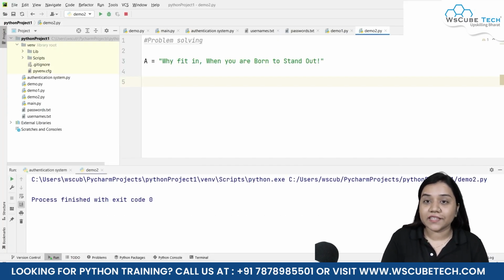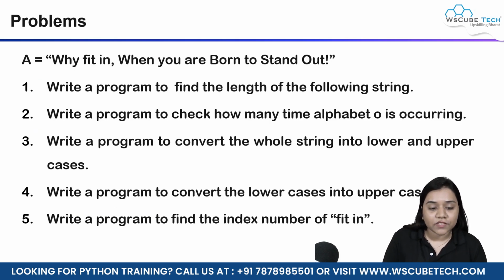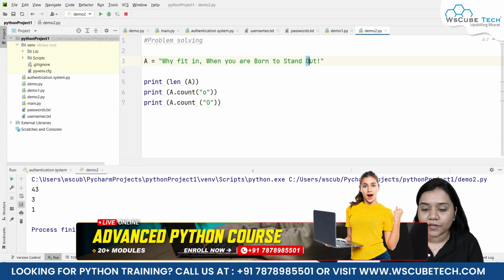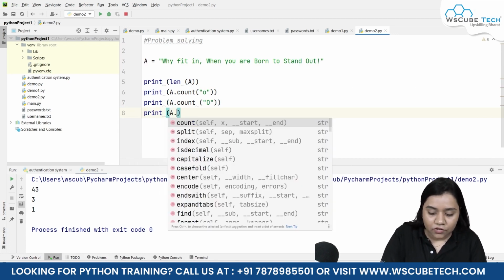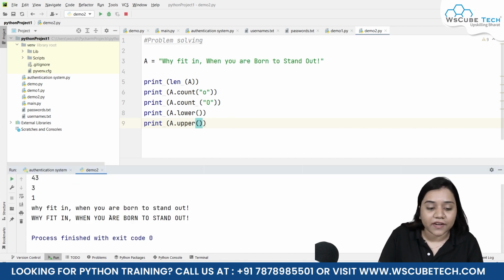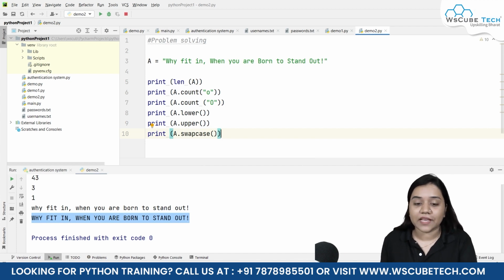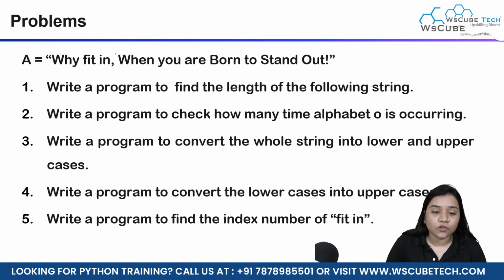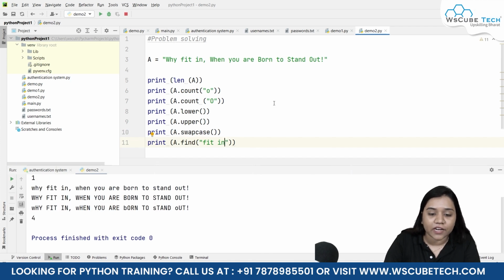String Function Related Problem Solving in Python | Python Tutorial - Python Full Course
👉 In this Python tutorial, we're going to learn how to solve string function-related problems in Python. We'll start by looking at some simple examples and gradually progressing to more complex problems. By the end of this tutorial, you'll be able to solve string function-related problems in Python with ease!